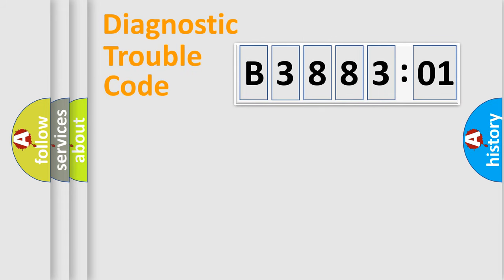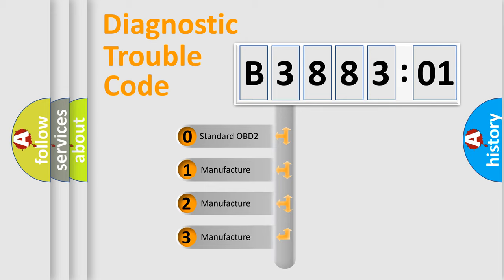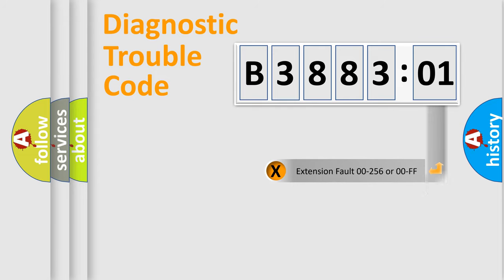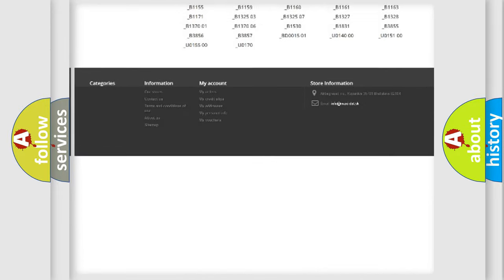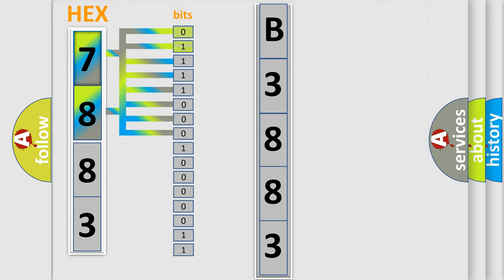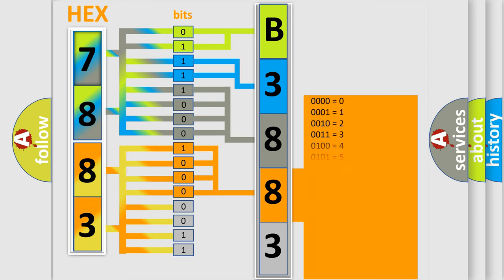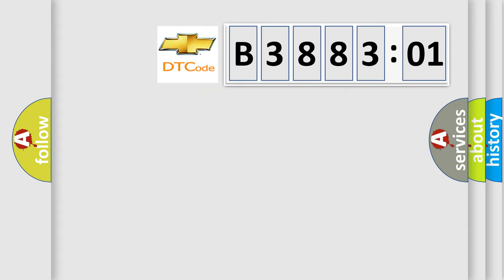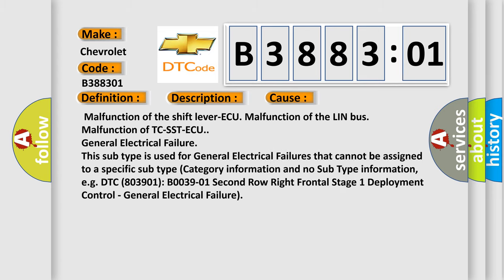DTC Chevrolet B3883-01 Short Explanation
Contents:
0:21 Basic DTC analysis according to OBD2 protocol standard.
1:48 Insight into programming
2:58 A diagnostically understandable description of the Diagnostic Trouble Code
3:05 Basic error definition

Make:
Chevrolet
Code:
B3883 01
Definition:
Shift Lever System (LIN communication malfunction)
Description:
The CAN back-up communication is determined to be abnormal.
Cause:
 Malfunction of the shift lever-ECU. Malfunction of the LIN bus. Malfunction of TC-SST-ECU.